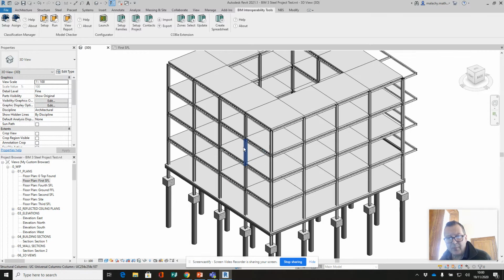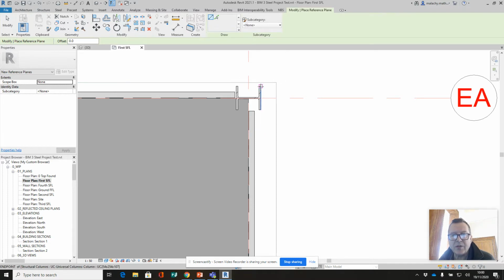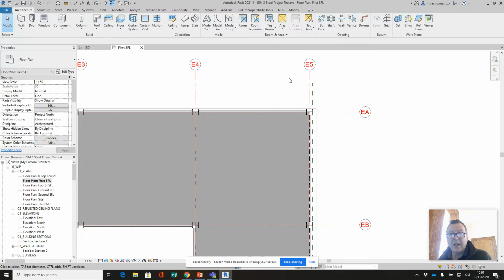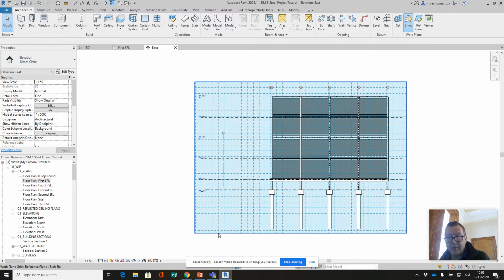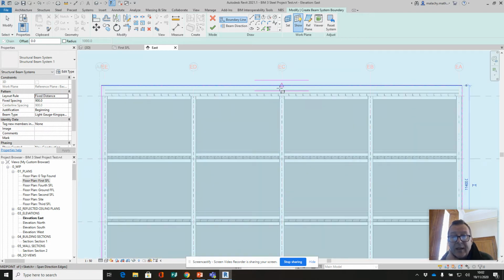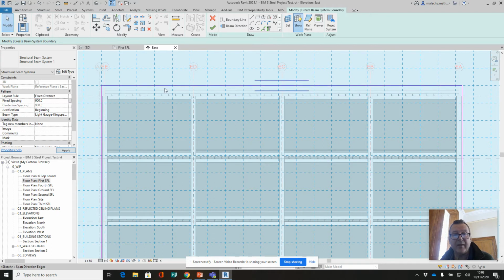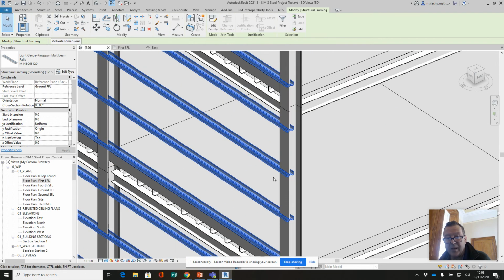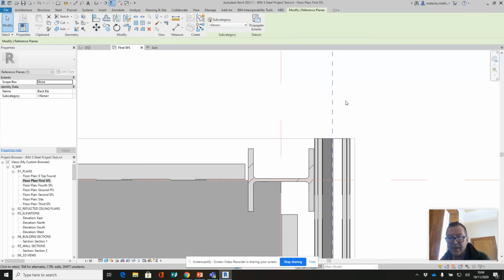Kingspan Wall/Panel for Revit Part 3